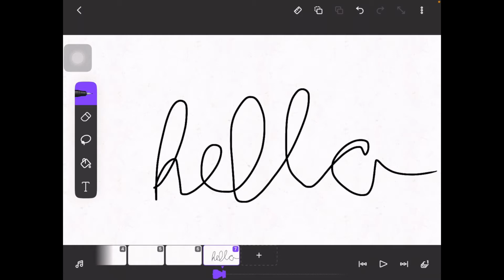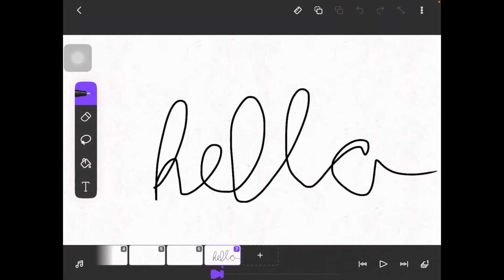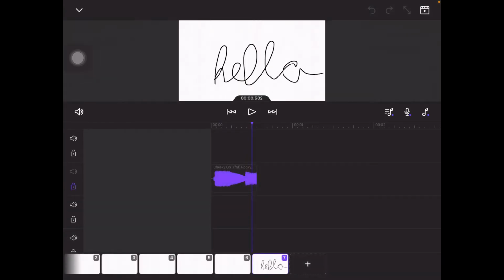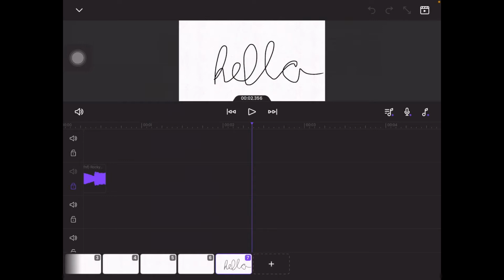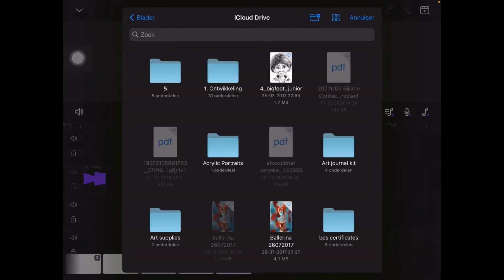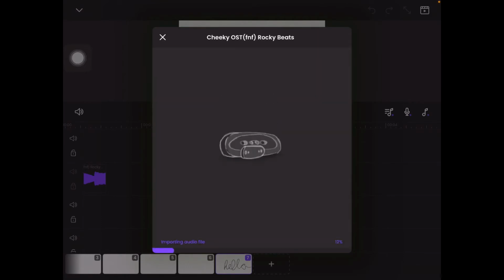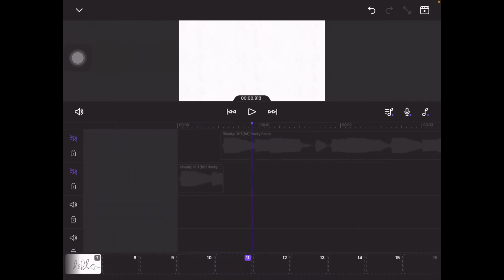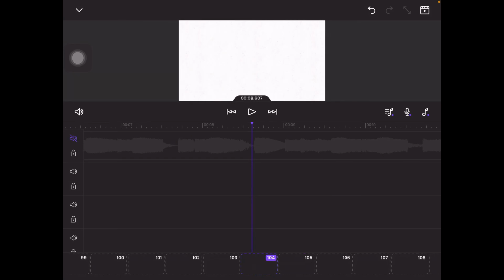How to import a music fille in A FlipaClip